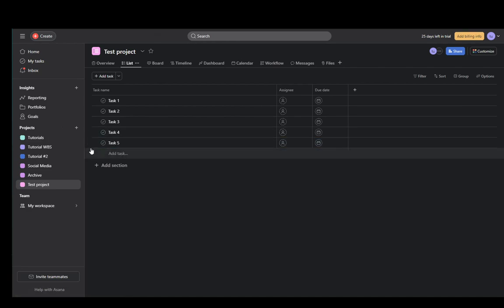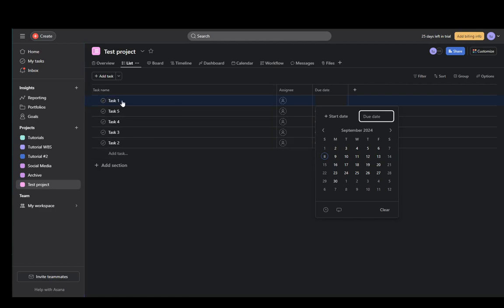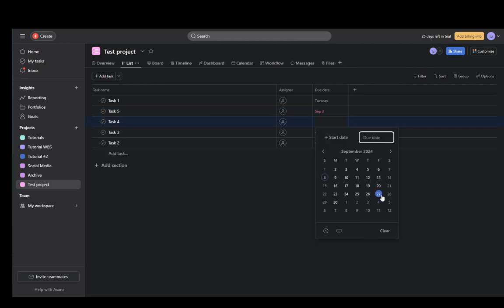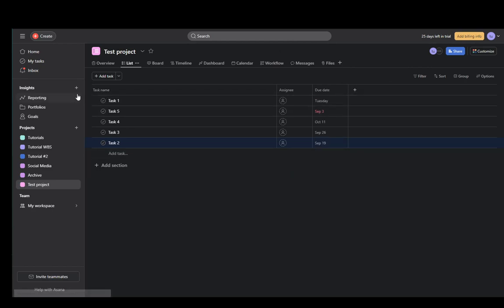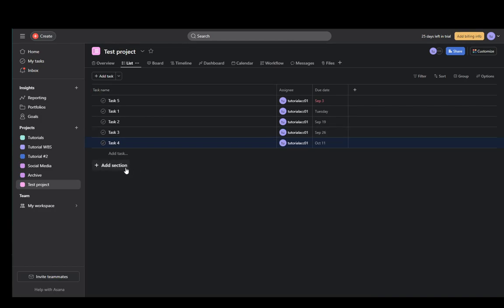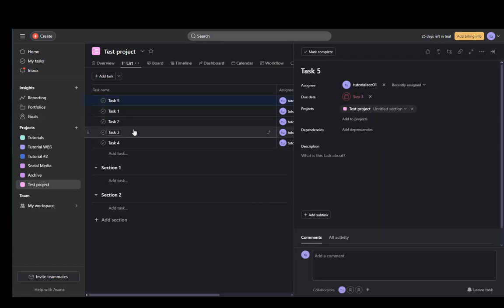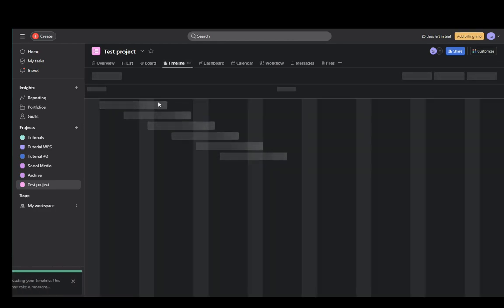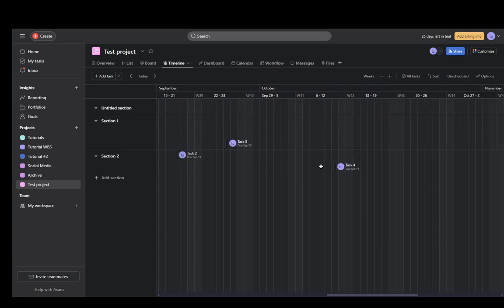How To Organize Project In Asana Tutorial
Today we talk about organize project in asana,asana project management,how to use asana,asana tutorial